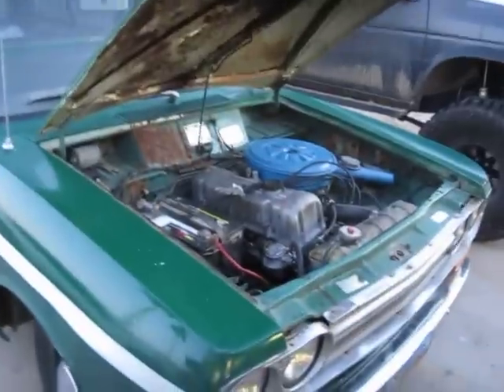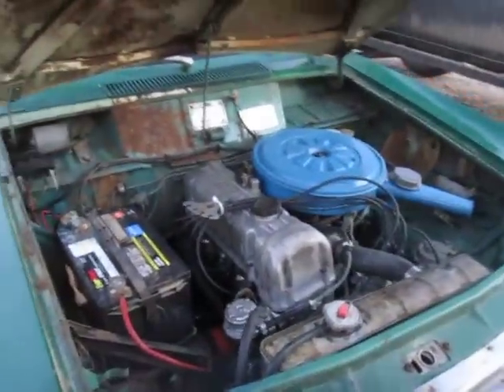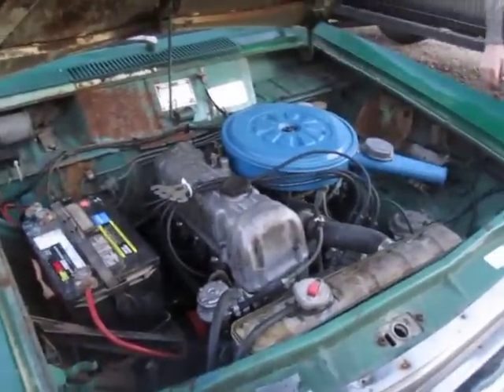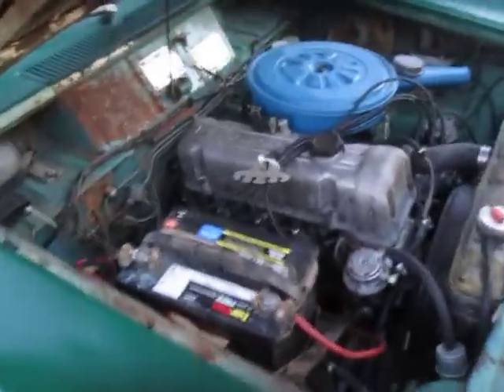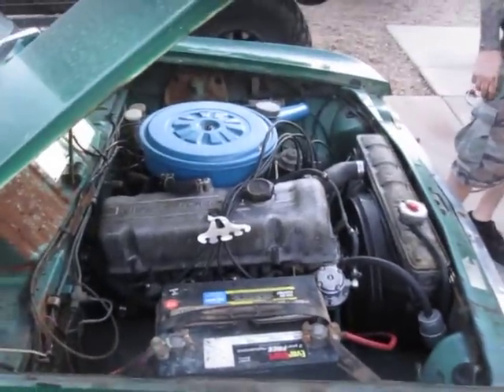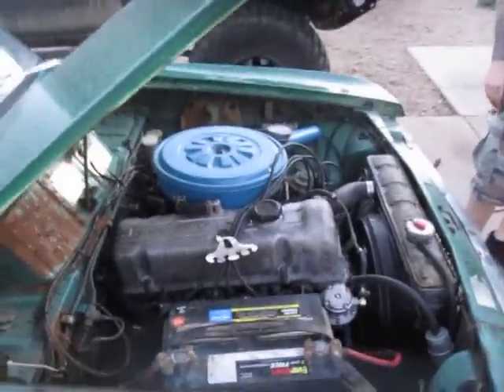1972 Datsun 521 - Part 2 - Valves Adjusted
This is the second weekend we've worked on getting my brother's 1972 Datsun up and running.  It had been sitting for over 5 years and was a big unknown as to whether anything was good on it.  We ironed out a few more bugs today.   This video shows the truck after adjusting all the valves.   We had done a compression test prior to this and found the following:
#1 - 120psi
#2 - 150psi
#3 - 150psi
#4 - 70psi

Not good, we thought.  But it turned out that the valves just needed to be adjusted.   Pulling the valve cover, we found that most of the valve clearances were so tight that the valves were being held open.   After proper adjustment, the compression came up to:
#1 - 165psi
#2 - 170psi
#3 - 165psi
#4 - 170psi !!!

In this video, you can see that the engine is still smoking a bit, but it sounds a LOT better than last time.   Also, you'll see the carb still needs some work.  This was figured out after this was taken and video will be posted in Part 3.